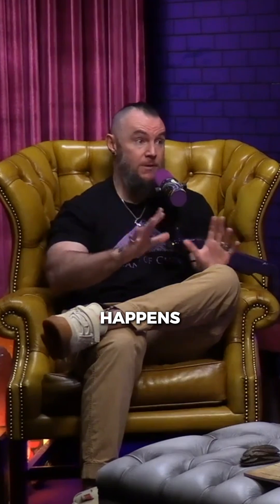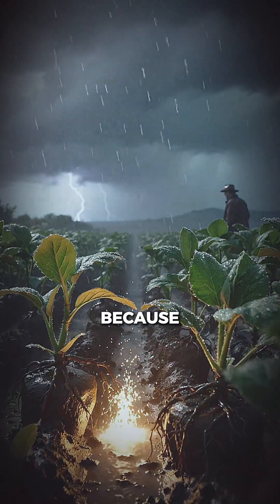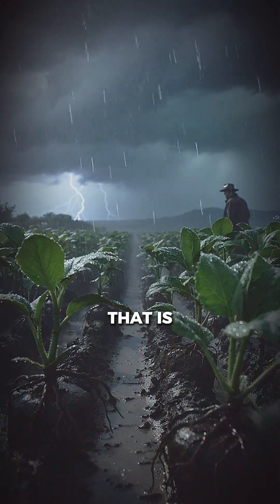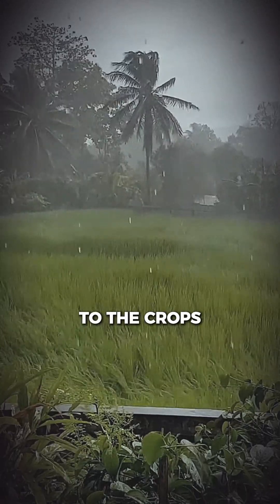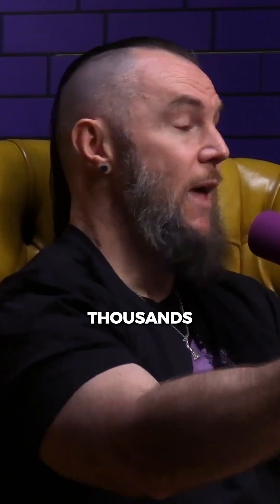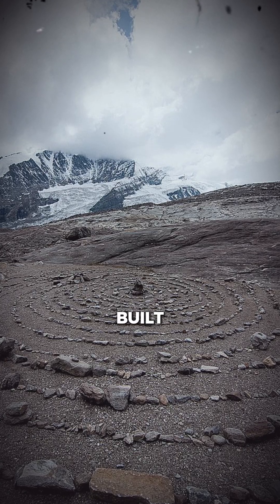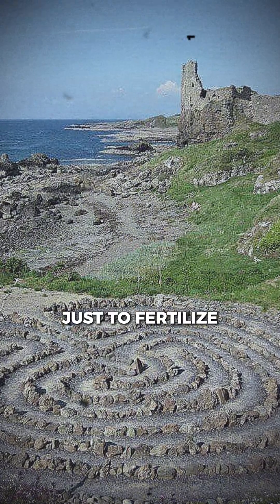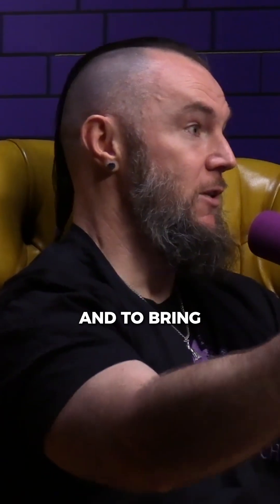Why Farmers Love Lightning Strikes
Stone circles weren't built to harness lightning's voltage. They were built to create fertilizer.

Geoffrey from @thelandofchem  talks about how when lightning strikes, massive voltage and heat trigger atmospheric chemical reactions. Nitrogen in the air converts to nitrates - water-soluble compounds that act as natural fertilizer.

Farmers today still understand this. They love thunderstorms because rain after lightning carries atmospheric nitrates down to crops. It's free fertilization.

Ancient builders engineered stone circles to attract lightning to specific locations. Not for power capture - for agricultural benefit. The goal was bringing lightning strikes, bringing rain, and bringing those atmospheric nitrates to the land.